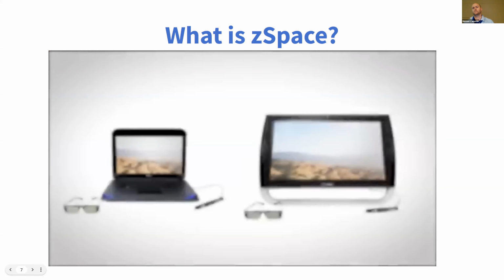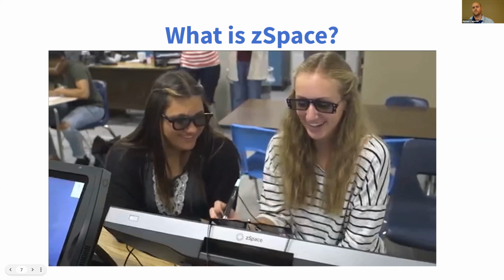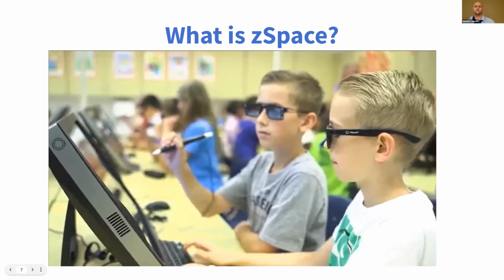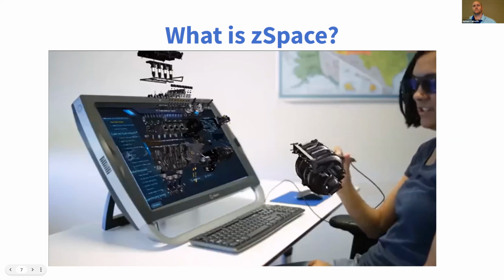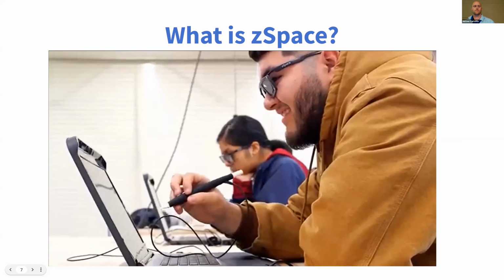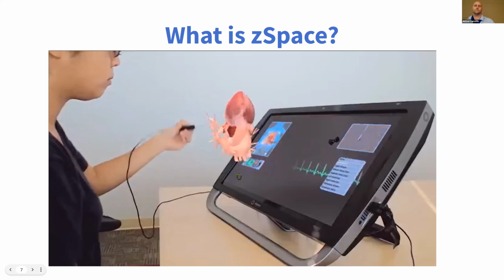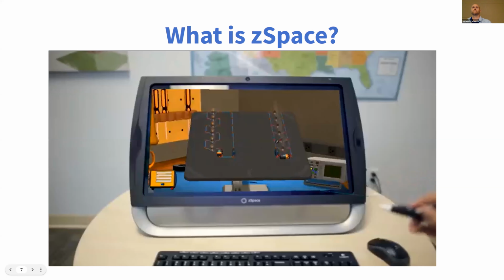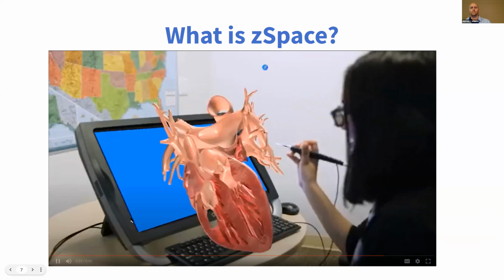Engineering Student Learning: Establishing a Culture for Fostering Student-Centered Thinking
Discover how districts, technical career centers, and community colleges are establishing a culture for fostering student-centered thinking through the creative use of augmented and virtual reality. Hear testimonials of students and faculty using the engineering-design process to solve real-world problems. The session will discuss the shift from pedagogy to heutagogy, as well as demonstrate how coursework and content are aligned to standards and technical credentials in health science, advanced manufacturing, transportation, and agri-science pathways.